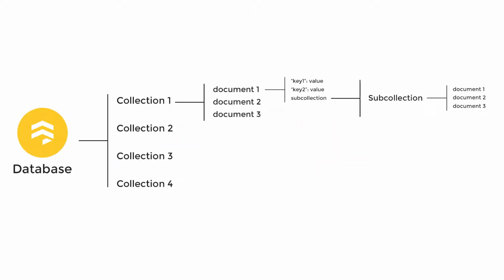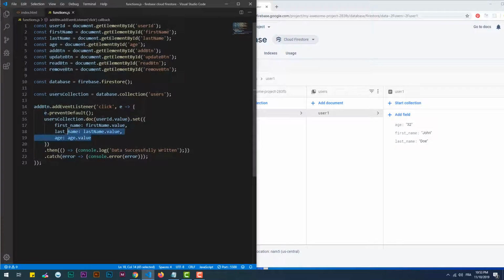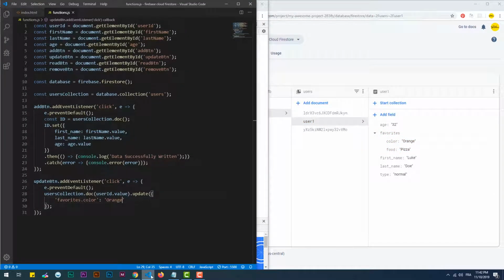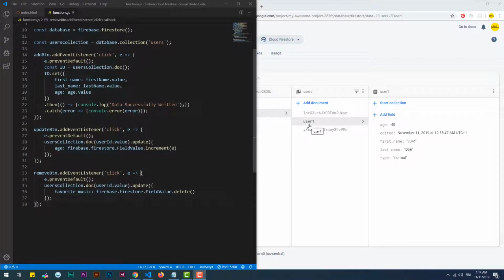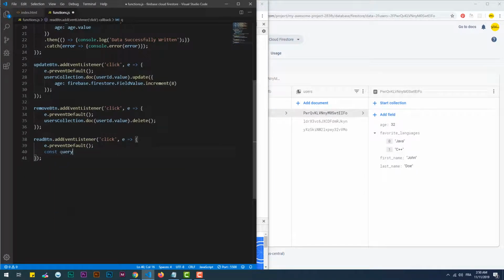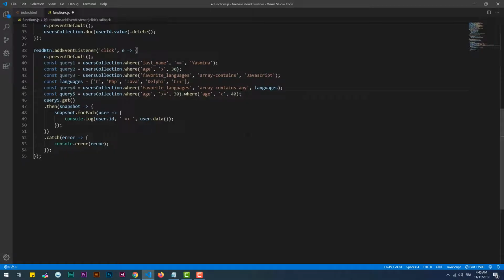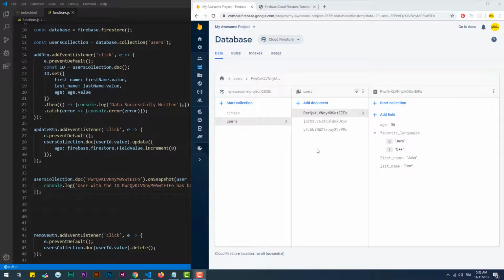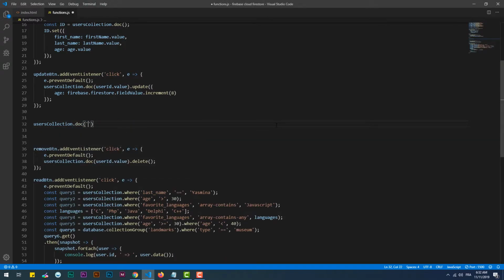Firebase Cloud Firestore For Web Tutorial - Client Side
A Beginner friendly guide to learn the basics of Firebase Cloud Firestore.

In this video you will learn how to save, update, delete and read data from the database, the data model, the different prebuilt functions that can help you to achieve stuff in a cleaner and faster ways.

You will learn also how to query the database, the different querying operators and finally the listeners on which is based the synchronization of the data.
Article
Comparison between Firebase Cloud Firestore and Firebase Realtime Database
Timestamps
00:00 What is Cloud Firestore?
01:41 Creating the database in the Firebase console
01:57 Linking the project files with the database
02:39 Saving data
08:24 Updating data
14:21 Deleting data
16:21 Reading data
19:31 Querying the database